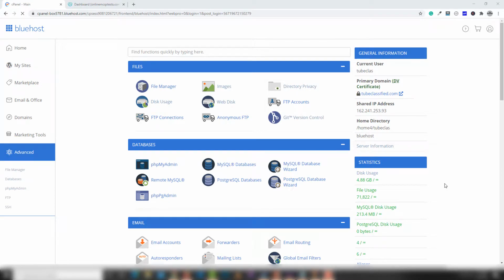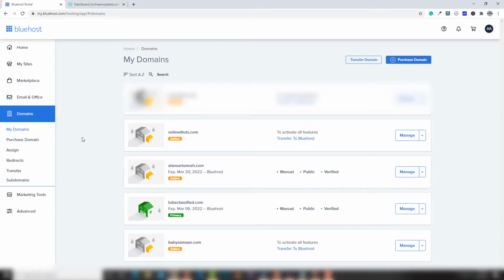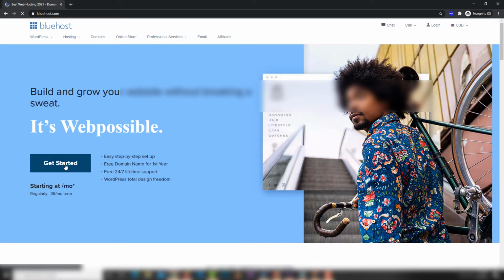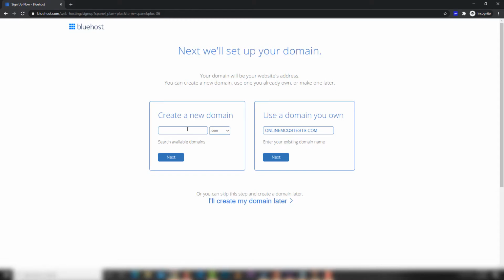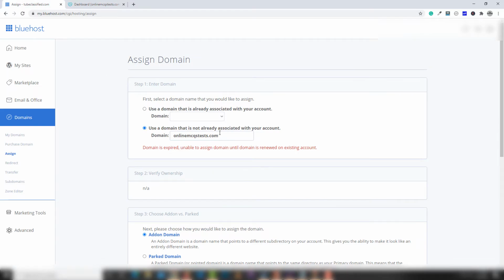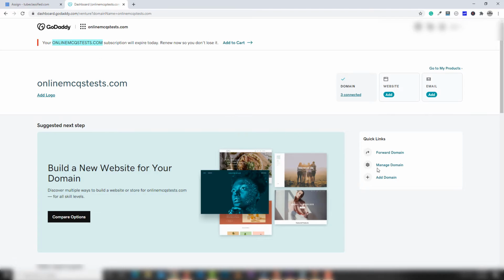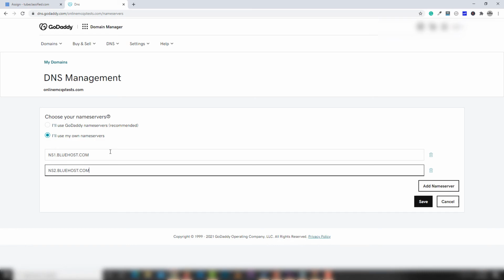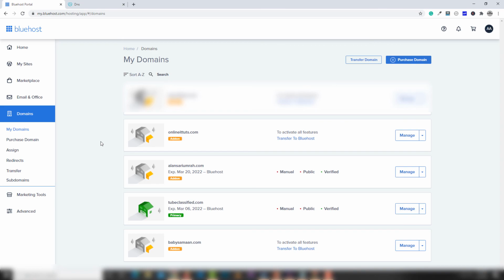Cpanel Tutorial For Beginners | Domain